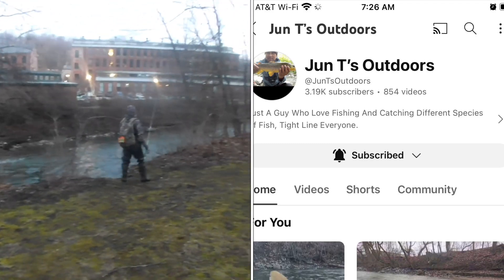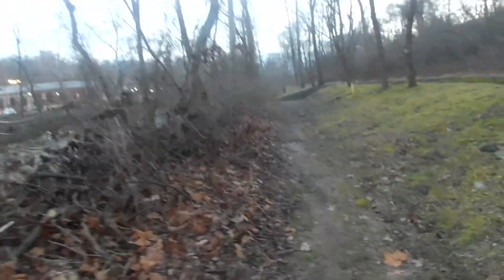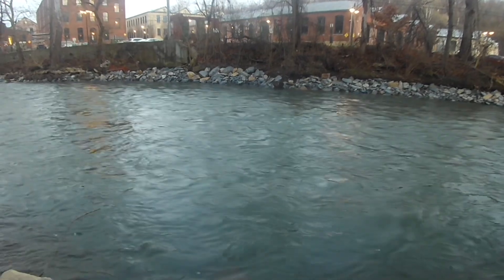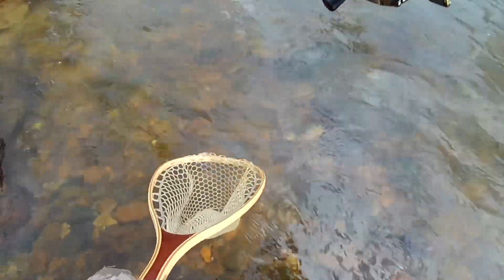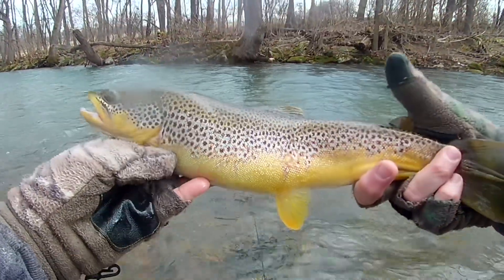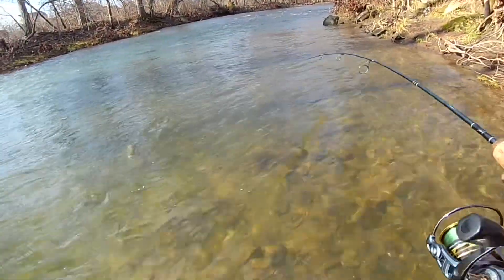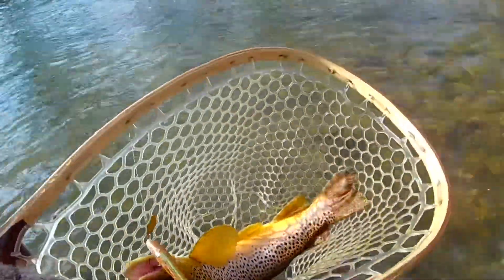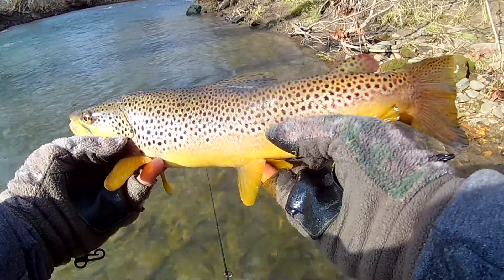Trout fishing w/ Alive Chatterbait review/test on the water with underwater views.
I was very excited to try out the new Alive Chatterbait from Sammy’s Bait Shop. This lures looks great in the water and I  believe it will be killer on the river for Smallmouth Bass. Oh yeah, it works for trout as well 😉 I didn’t get a lot of time on the water but the time I had I was very impressed! @creek_stalker @JunTsOutdoors

Jesse has been getting Trout on this lure as well. You can check him out here UCuDL-Yyk1w8ygPfAPdwFwog

Jun T outdoors  UC-If_2_Rv28J9yCViLvDOmA